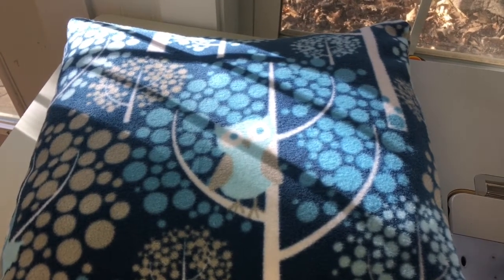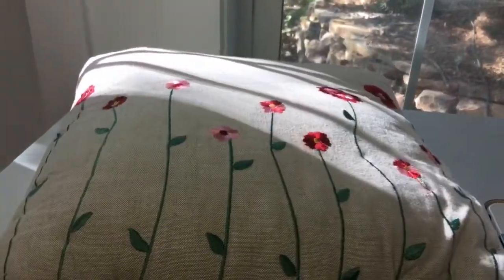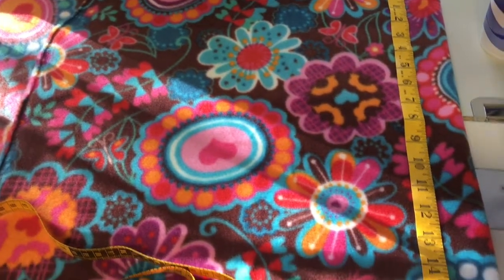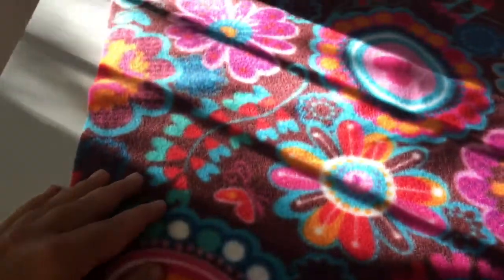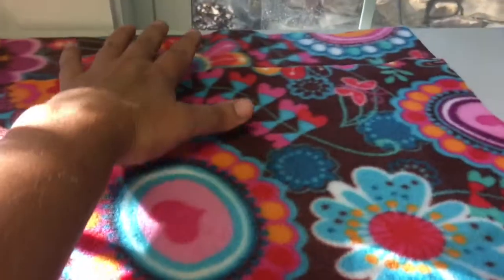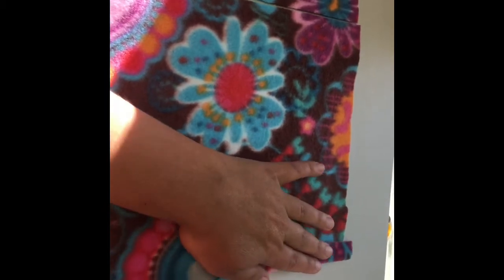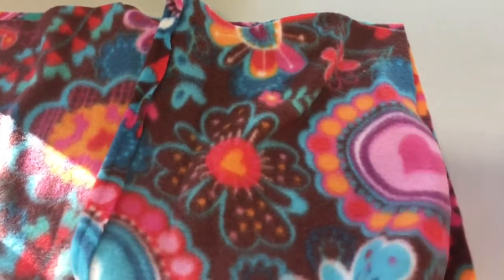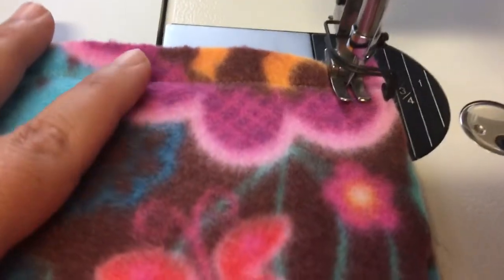Sew a Simple slip cover for pillow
It’s easy to transfer an ugly old pillow or refreshes any room with color or new fabrics! Here I show you step by step how to do this simple but awesome project.